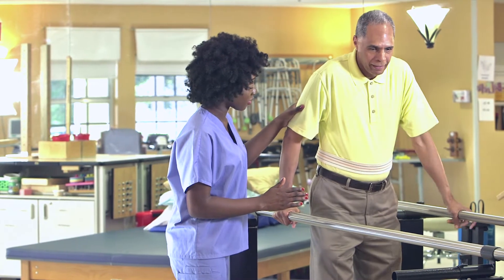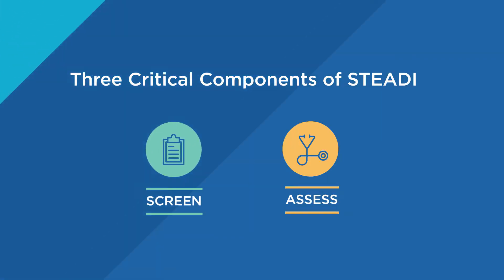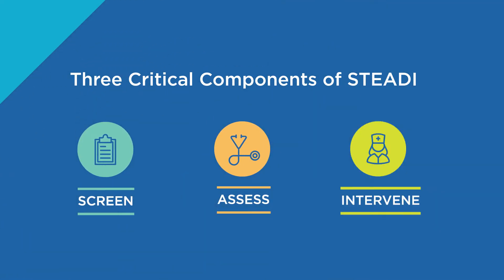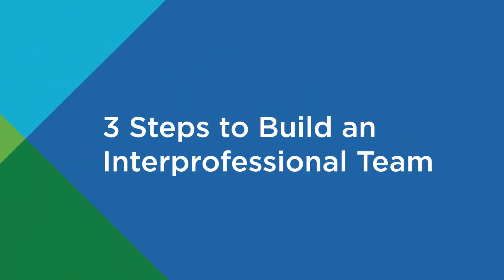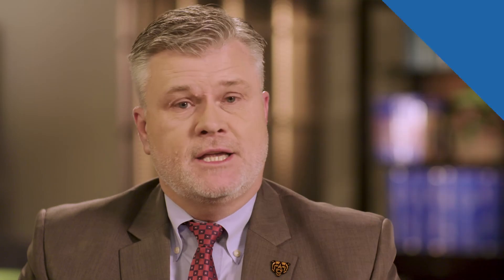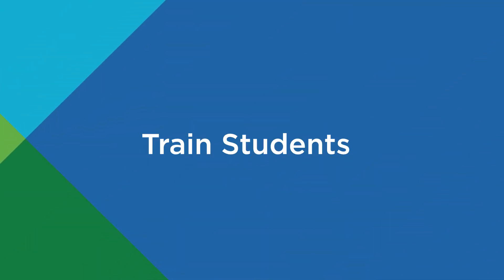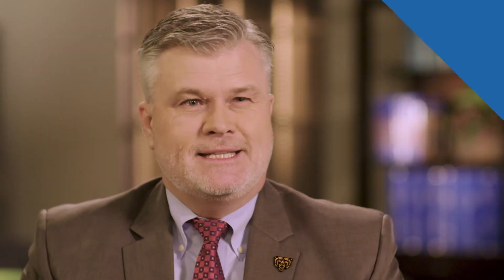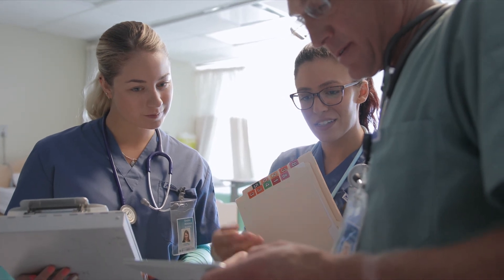STAND STEADI: Training a Multidisciplinary Team for Fall Prevention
Mercer University is using CDC’s STEADI to train a multidisciplinary team to screen, assess, and intervene to reduce older adult falls.